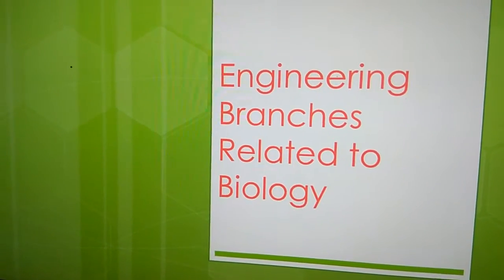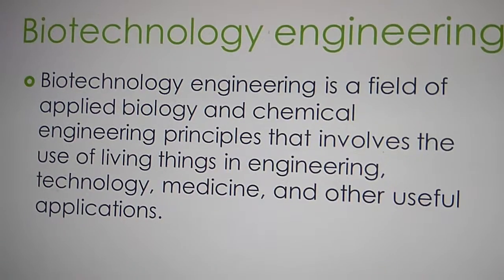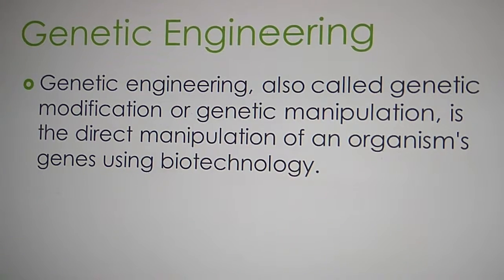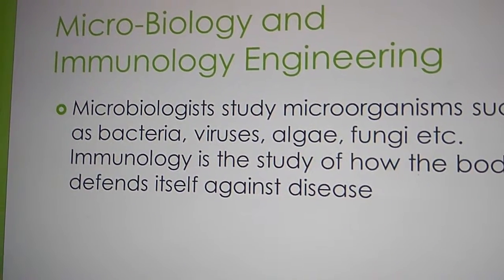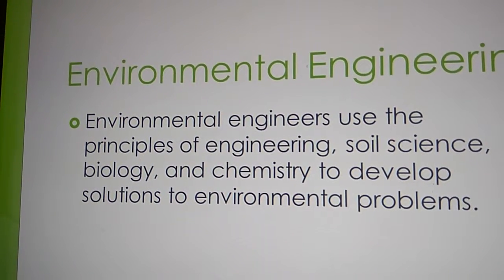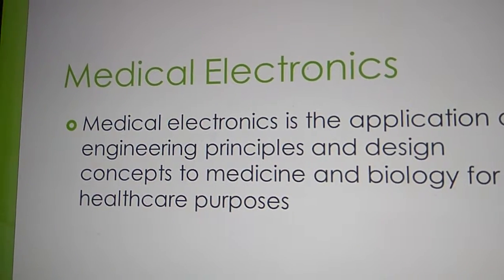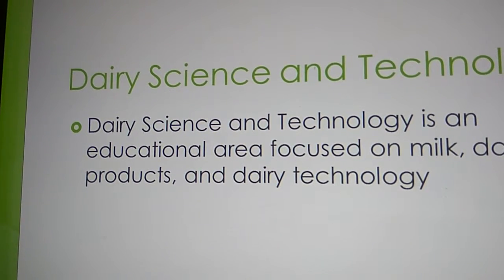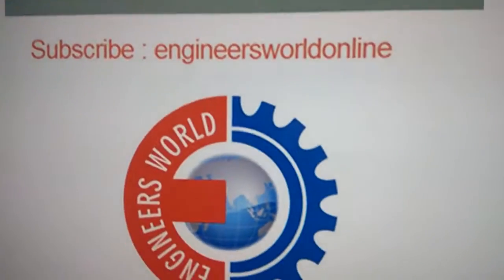Engineering Courses Related to Biology | Engineering Branches for Biology Students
Engineering Branches Related to Biology or Engineering Coursesfor Biology Students are Listed here :

Bio Medical Engineering : B.E. or B.TECH  Biomedical Engineering is a 4-year UG course with a specialization in the field of biomedical and related aspects.

Bio Technology : Biotechnology engineering is a field of applied biology and chemical engineering principles that involves the use of living things in engineering, technology, medicine, and other useful applications.

Genetic Engineering: Genetic engineering, also called genetic modification or genetic manipulation, is the direct manipulation of an organism's genes using biotechnology.

Food Technogy/ Food Engineering : Food technology is the application of food science to the selection, preservation, processing, packaging, distribution, and use of safe food.

Micro-Biology and Immunology Engineering : Microbiologists study microorganisms such as bacteria, viruses, algae, fungi etc. Immunology is the study of how the body defends itself against disease

Environmental Engineering : Environmental engineers use the principles of engineering, soil science, biology, and chemistry to develop solutions to environmental problems.

Pharmaceutical Engineering : Pharmaceutical engineering covers all parts of drug manufacturing, from designing a new facility to optimising manufacturing processes.

Medical Electronics : Medical electronics is the application of engineering principles and design concepts to medicine and biology for healthcare purposes

Agricultural Engineering : Agricultural engineering is the engineering discipline that studies agricultural production and processing.

Dairy Science and Technology : Dairy Science and Technology is an educational area focused on milk, dairy products, and dairy technology

Aquacultural engineering : Aquacultural engineering is a multidisciplinary field of engineering that aims to solve technical problems associated with farming aquatic vertebrates, invertebrates, and algae.